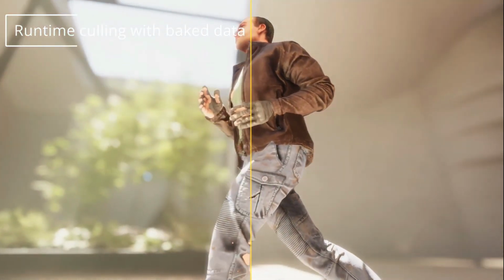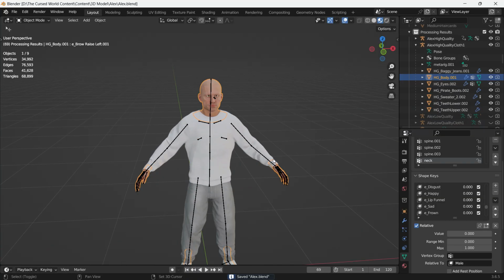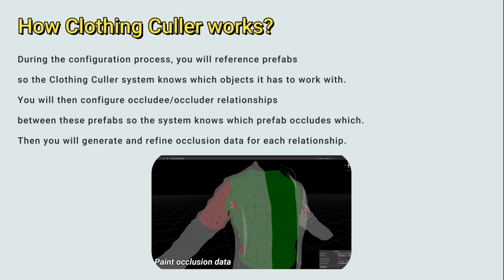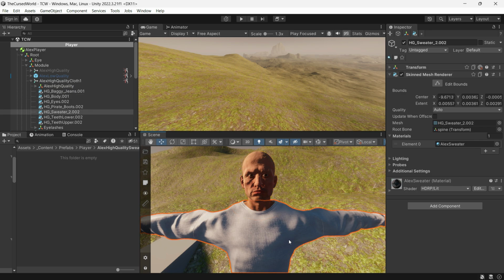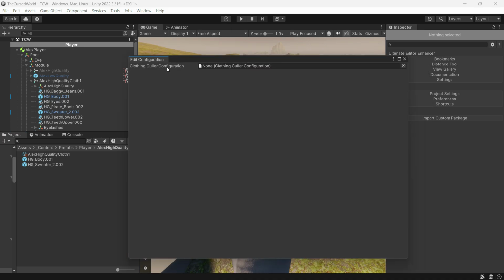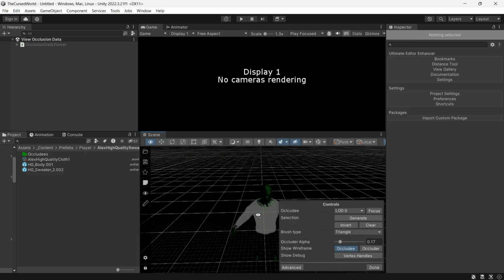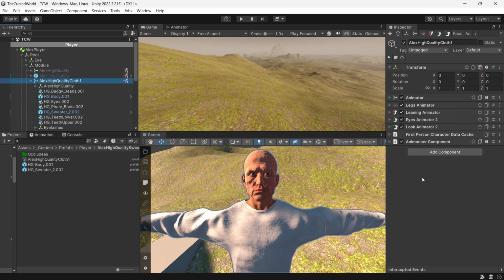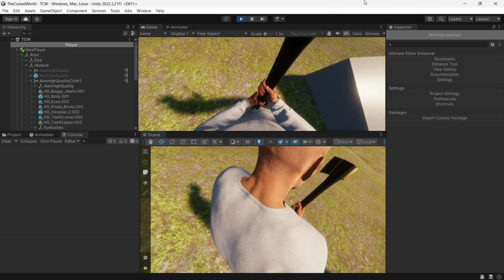Easy integrate Clothing Culler in Unity - Asset Review - All render pipelines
When characters wear tight clothing in animations, sometimes you'll notice skin peeking through. To fix this, traditionally, you'd manually edit the body mesh to remove unseen skin parts. It's time-consuming!

Alternatively, Clothing Culler automates this process. Simply configure the three clothing pieces, and it handles the combinations during runtime.

During runtime, register these prefabs with the Clothing Culler component. It determines what to cull, combines occlusion data, and generates new meshes with hidden parts removed.